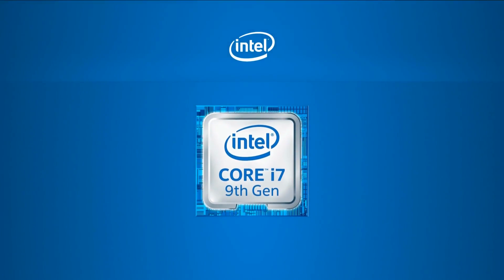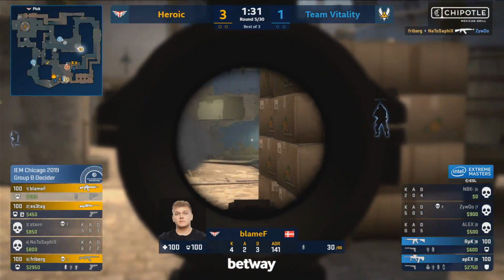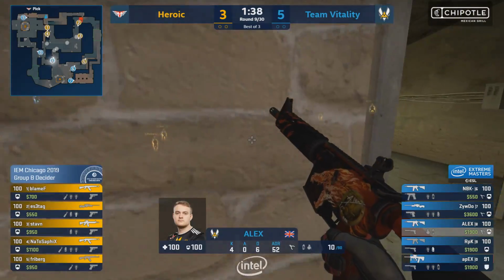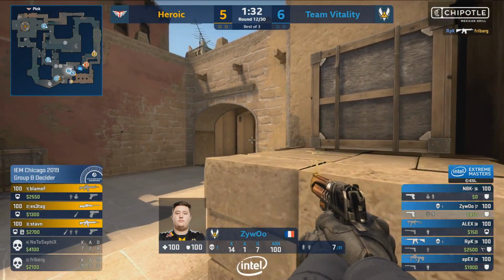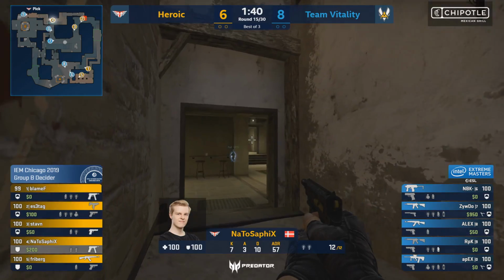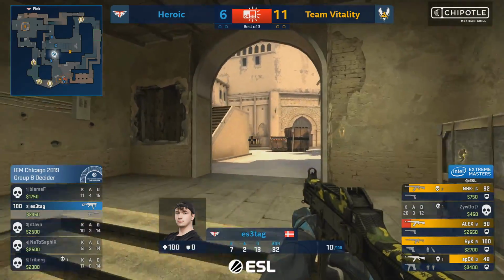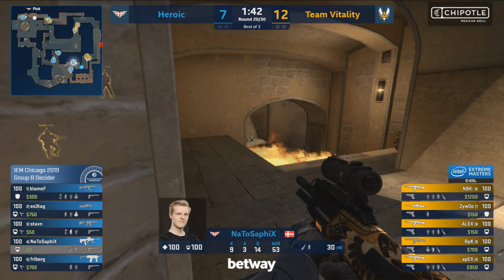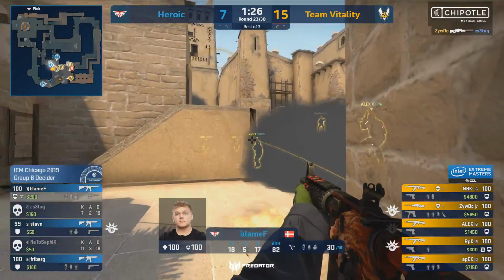CS:GO - Vitality vs. Heroic [Mirage] Map 1 - Group B - IEM Chicago 2019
IEM Chicago returns to the Windy City in 2019! One of the greatest transatlantic showdowns in CS:GO history will go down live at the United Center on July 20 - 21. With 4 top teams from North America and 4 top teams from Europe competing, we are looking to settle the great NA vs. EU debate once and for all!